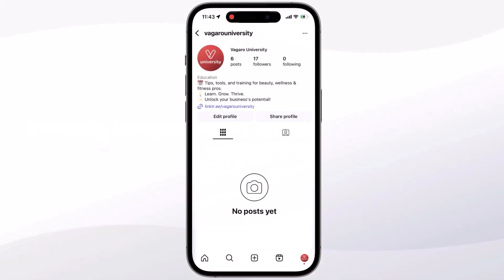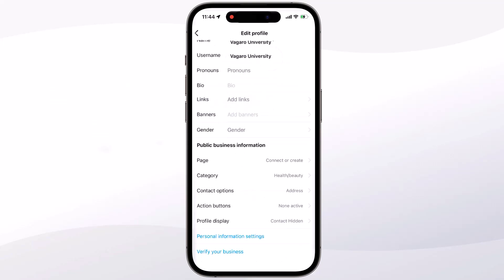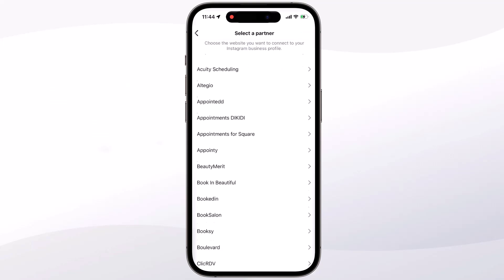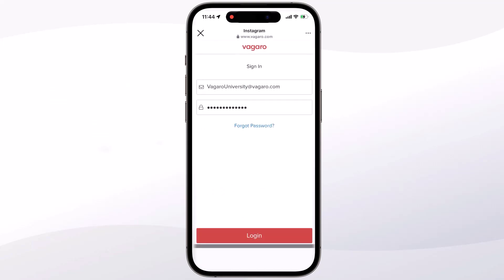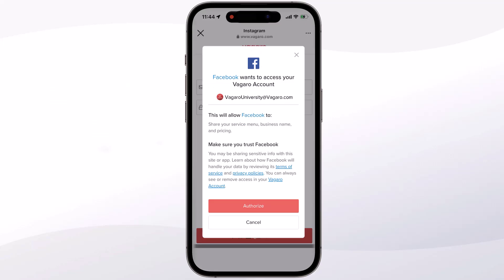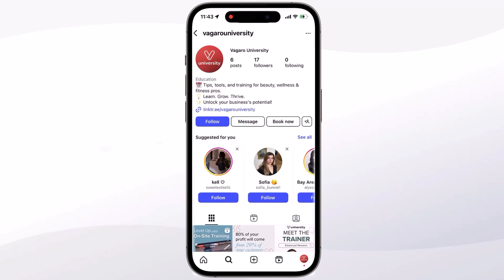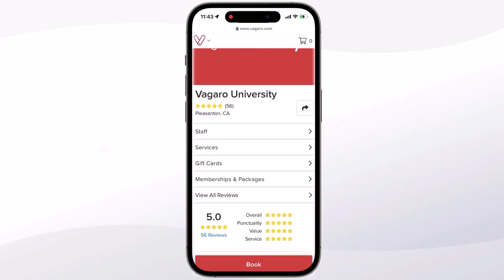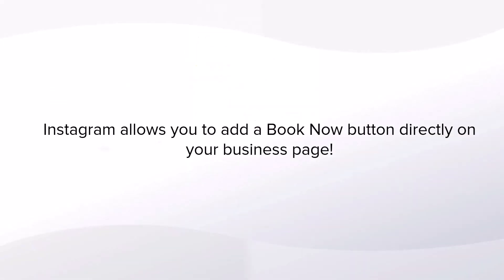How to Enable Instagram Integration in Vagaro